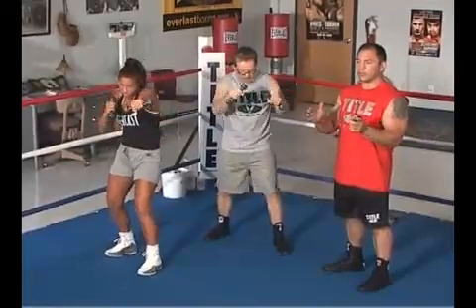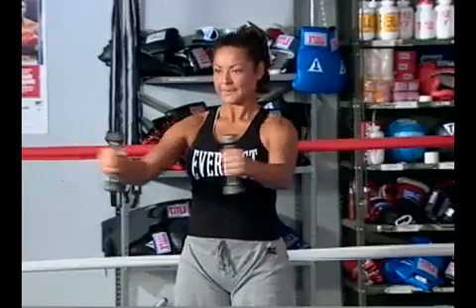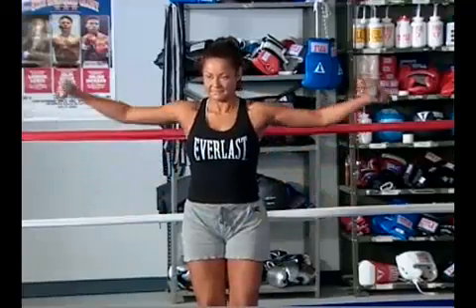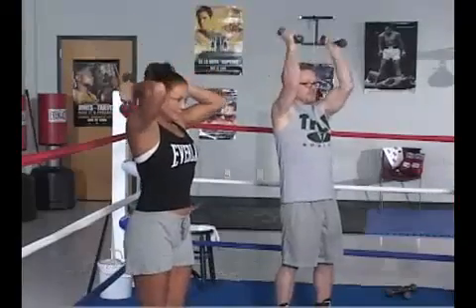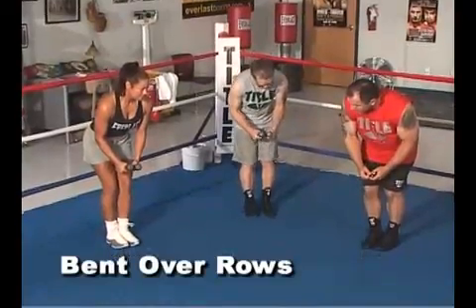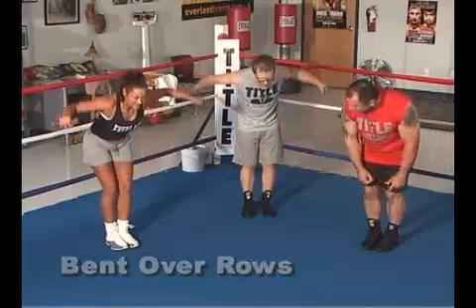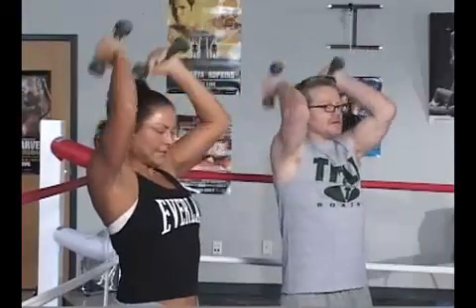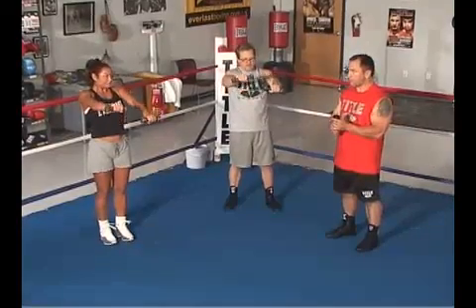Manny Pacquaio former conditioning trainer shows how to bulid arm strenght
this is funny as hell when roach joins in because the skinny kid couldnt take it